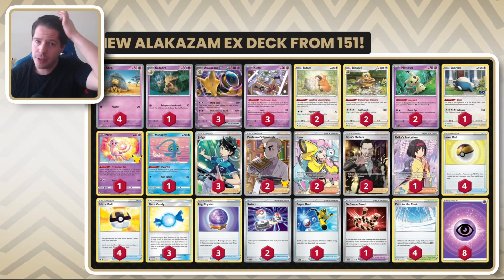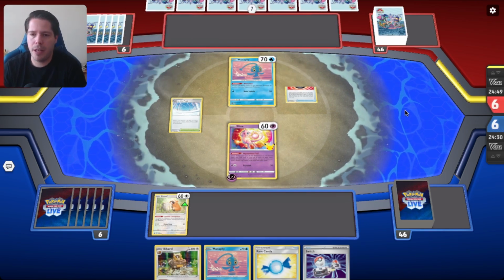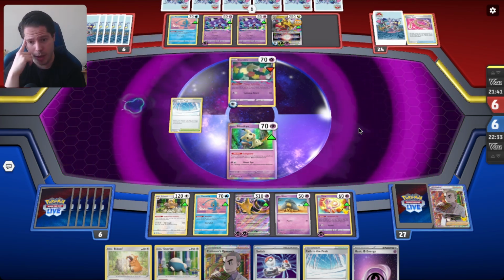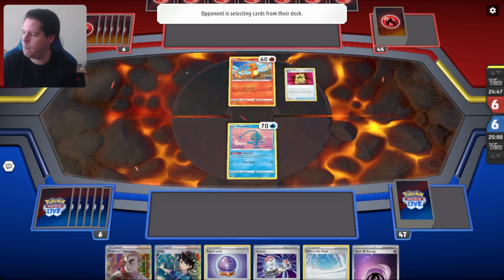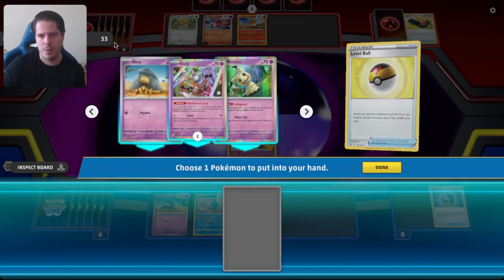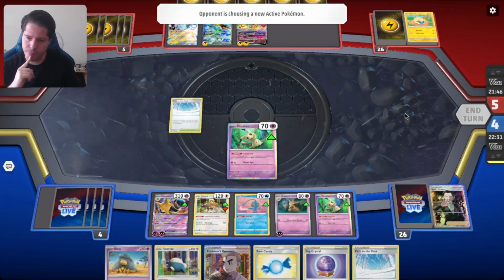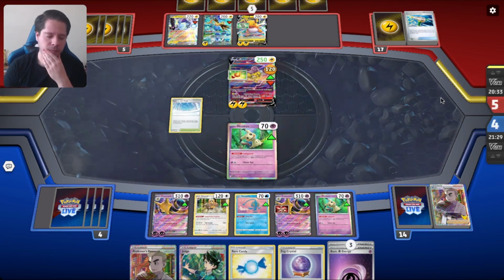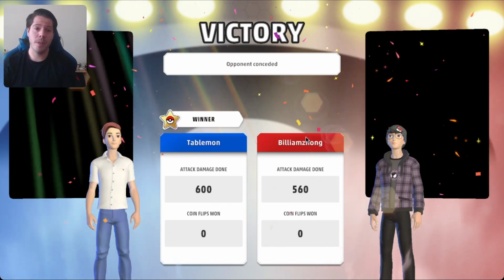NEW ALAKAZAM EX DECK from the Pokemon TCG set 151!